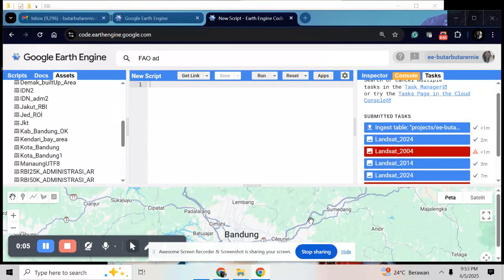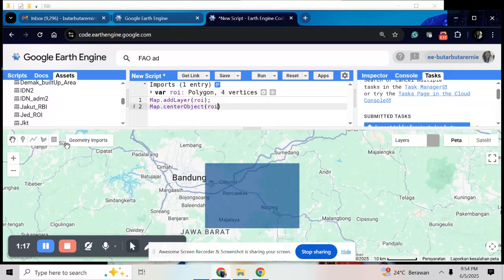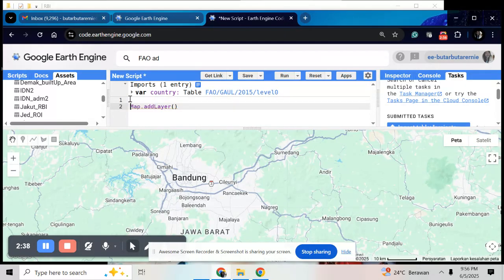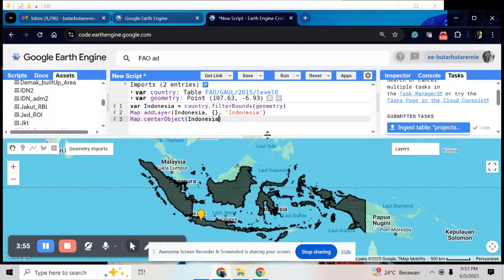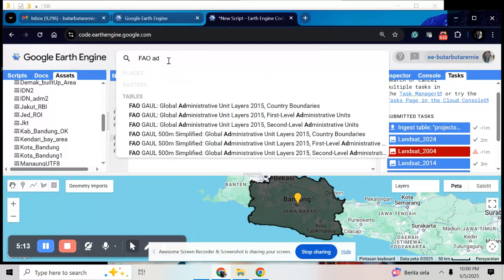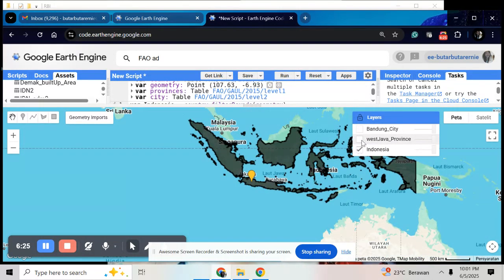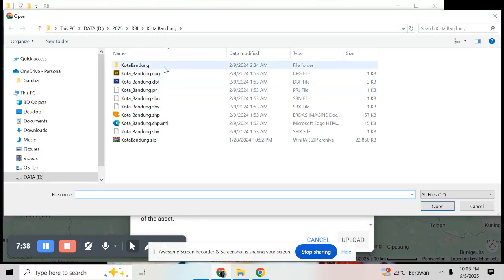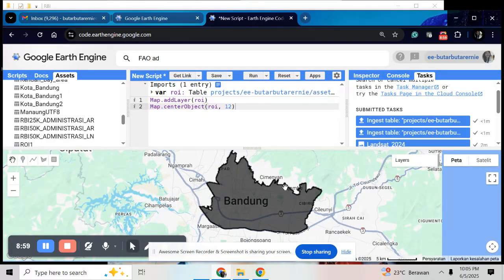How to Create ROI in GEE: Draw, Use FAO Boundaries, or Upload Your Own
Are you newbie to Google Earth Engine (GEE) and wondering how to define your Region of Interest (ROI)? In this step-by-step tutorial, I’ll walk you through three easy and effective ways to create ROI in GEE:

✅ Draw directly in the Code Editor
✅ Use administrative boundaries from the FAO/GAUL dataset available in GEE
✅ Upload your own shapefile or GeoJSON from your local computer

This video is perfect for beginners and researchers working on remote sensing, environmental monitoring, land cover analysis, or any spatial analysis using GEE.

🎓 By the end of this video, you'll be able to:

Choose the best method for your project

Understand how to import and visualize ROI

Prepare your workspace for further geospatial analysis

📩 Questions? Drop them in the comments — I’d love to help!